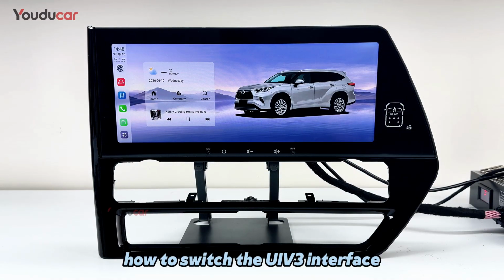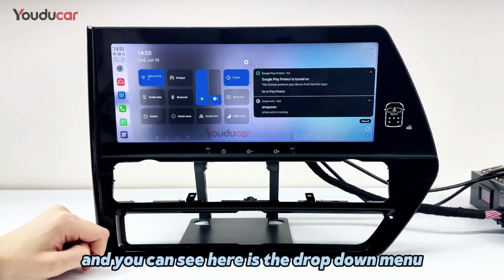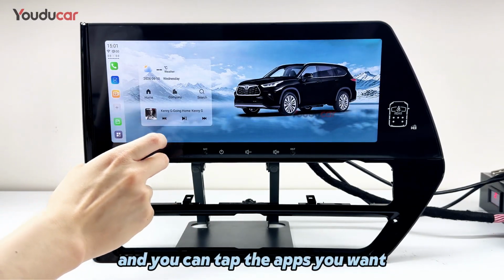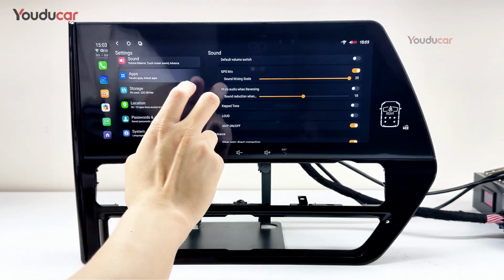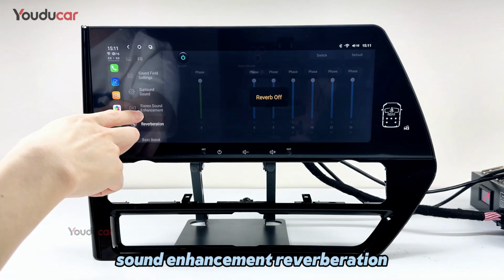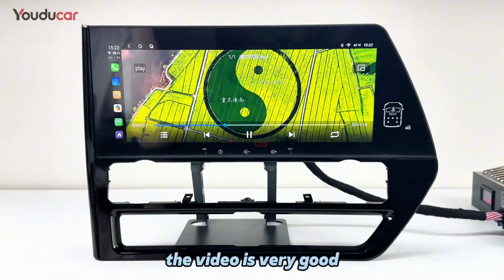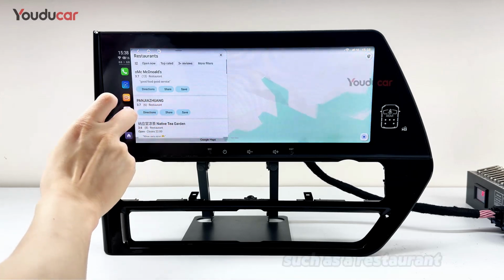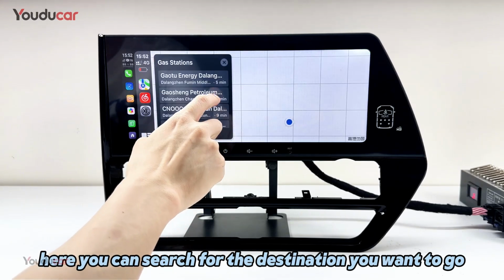Youducar 12.3" Android Screen for Toyota Highlander 2023-2026 | Unboxing & Demo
Hi everyone! Welcome to the official Youducar channel.

In this video, we are doing a quick unboxing and power-on demonstration of our premium Youducar 12.3-inch Android 13 screen upgrade designed for the Toyota Highlander (2023+). Watch until the end to check out the sleek new design, high-quality custom dashboard housing, and our ultra-smooth user interface!

📌 Key Features of the Youducar Highlander 12.3" Screen:

True Android 13 system (High performance, zero lagging)

High-definition 12.3-inch Premium Display

Built-in Wireless CarPlay & Android Auto

100% retains factory backup camera, steering wheel controls, and original climate settings

🏭 About Youducar:
We are the original manufacturer! We specialize in high-end Android head units, premium customer support, and fast shipping from our global overseas warehouses.